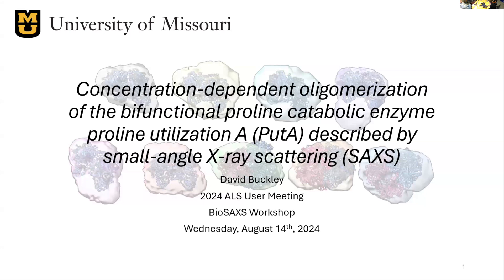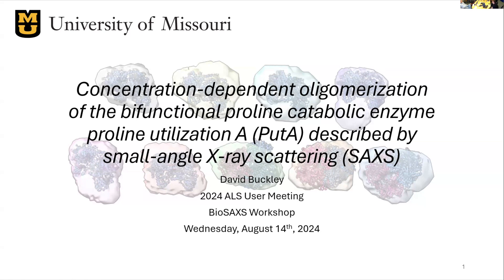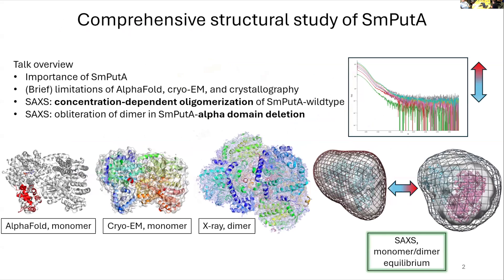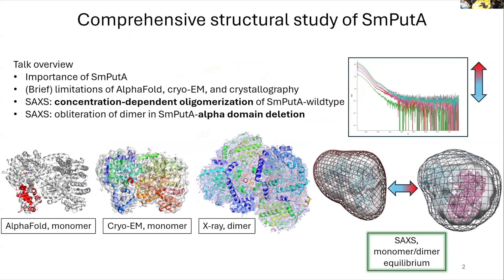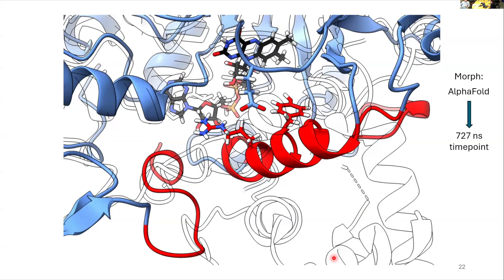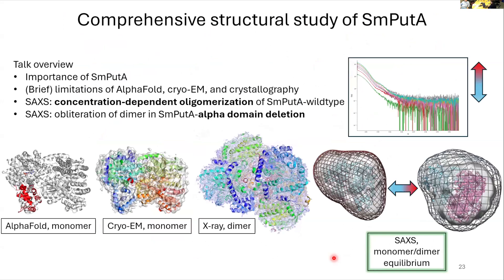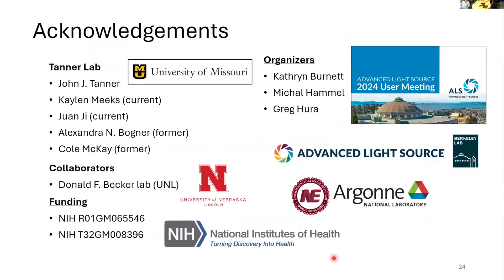Bifunctional proline catabolic enzyme with David Buckley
David Buckley from John Tanner's lab at the University of Missouri gives a talk on the work he is doing with this concentration-dependent oligomerization enzyme using SAXS data collected at the SIBYLS beamline at the Advance Light Source.